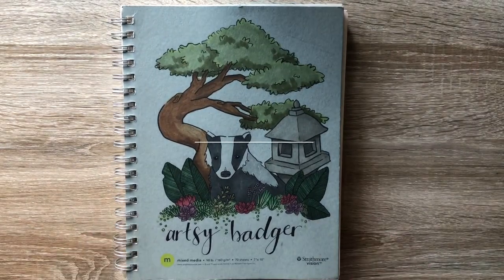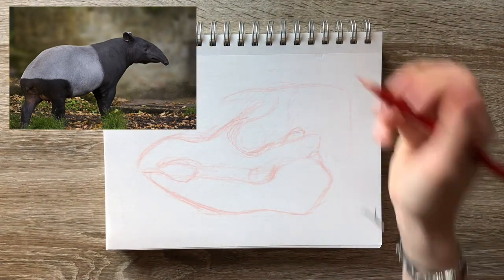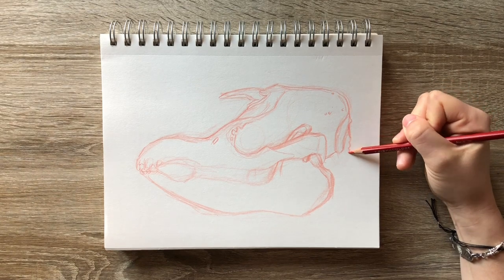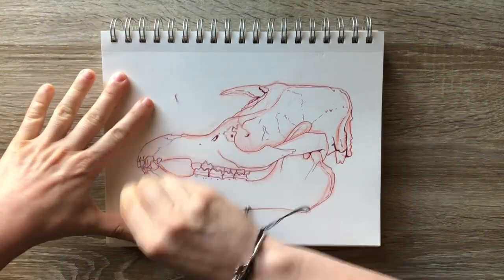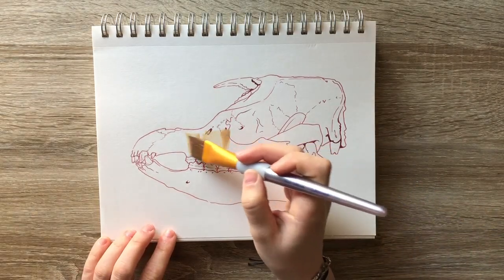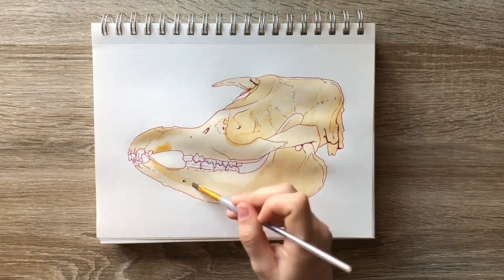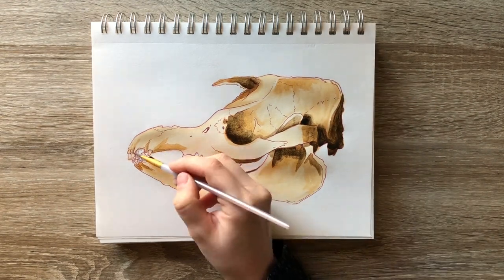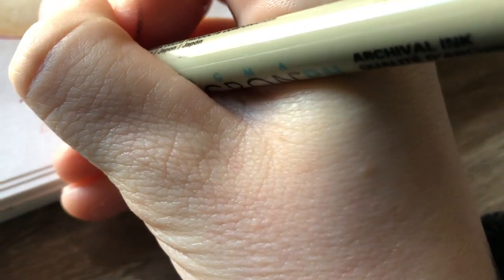Drawcember - Day 20 (skull study: tapir)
Hello Everyone!
Day 20 done! Although I think gouache still reigns supreme for me as my favorite medium for painting skulls. But I really enjoyed doing this water color piece. It has me really excited for drawcember to be over so I can actually take my time with some pieces again.
The book I am using for reference is "skulls" by David Liittschwager & The Cal. Acad. Of Sciences
Join me TOMORROW for a "Drawcember - Day 21 (figure study: instagram inspiration)"

If you'd like to follow along here is my weekly list of inspiration:
Sunday: animal studies
Monday: potted puppies
Tuesday: endangered species
Wednesday: creature creation
Thursday: skull study
Friday: figure studies
Saturday: landscape/ plant studies

Materials Used:
- Strathmore Vision Mixed Media Sketchbook in 7"x10"
- Prismacolor, Col-Erase Pencil in Scarlet Red
- Sakura Pigma Micron Pen: PN in Burgundy
- Windsor & Newton Watercolor pan set
- CraftSmart Paint Brush in size 4, 8 & 3/4 in

Song: "I Found Me"
By: Lakey Inspired